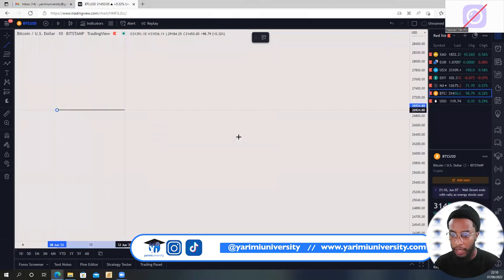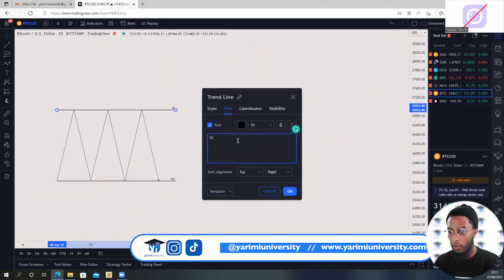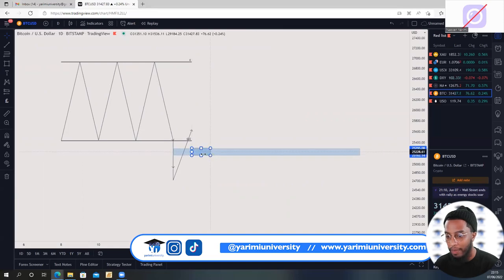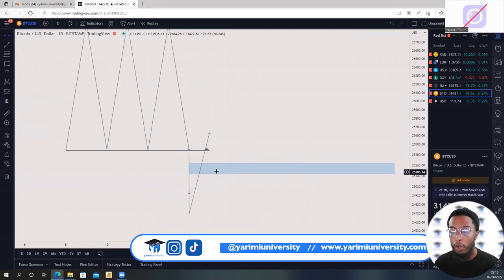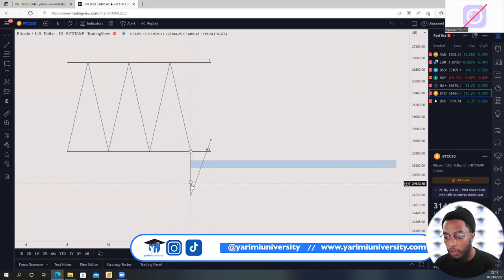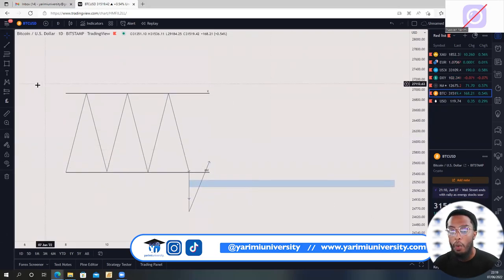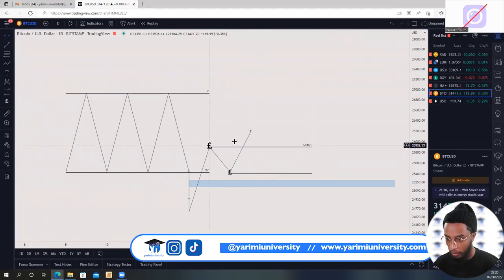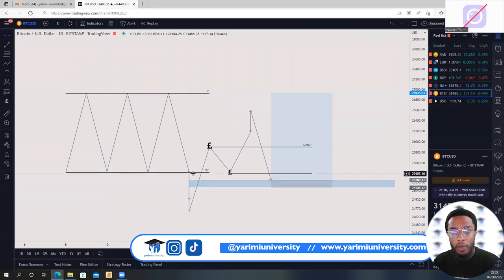Yarimi University course part 17